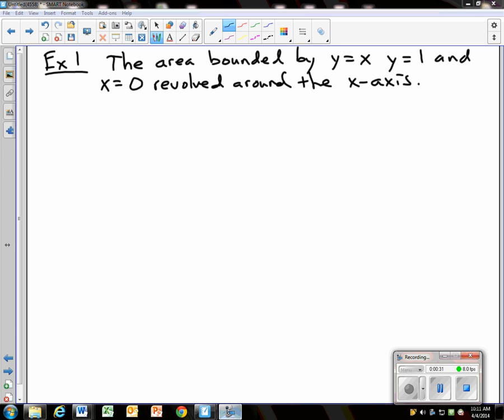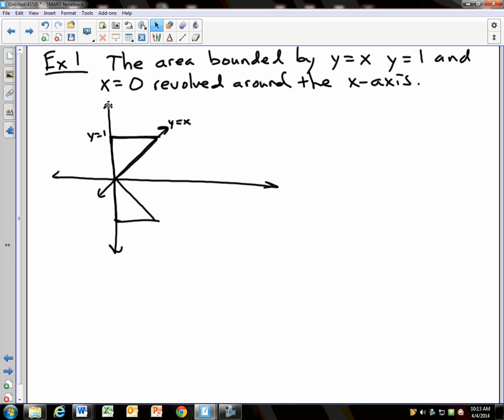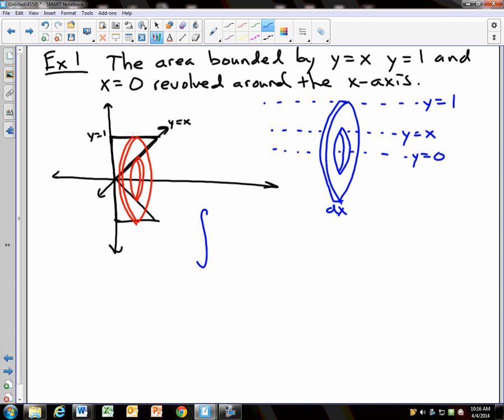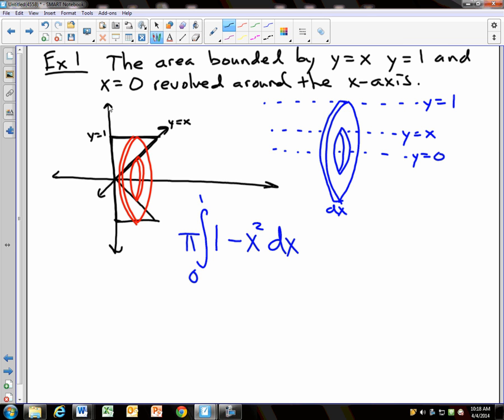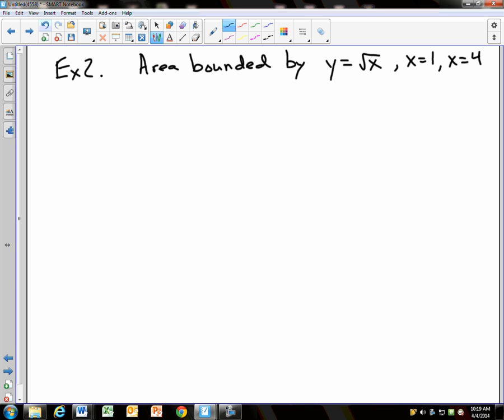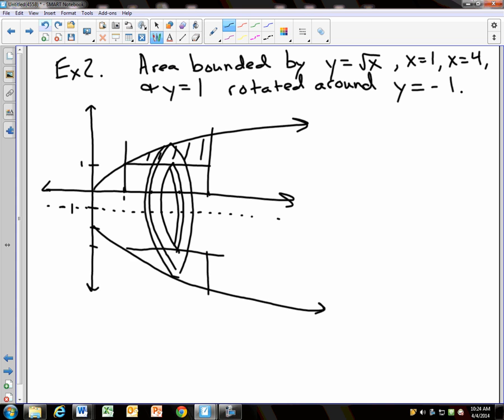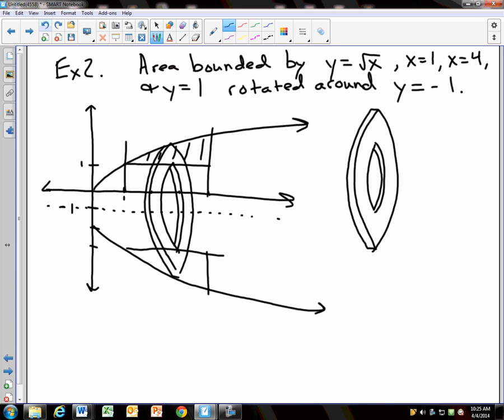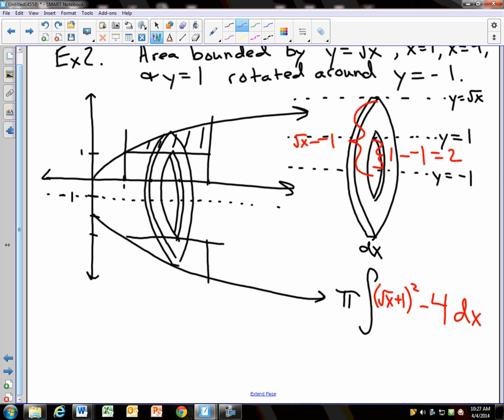Calculus Unit 6.2 Notes Volume by the Washer Method